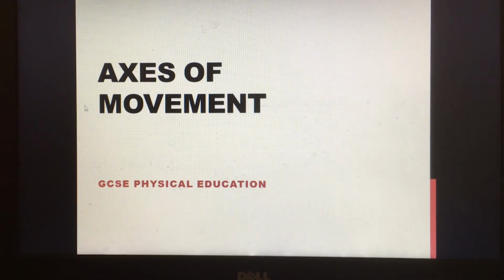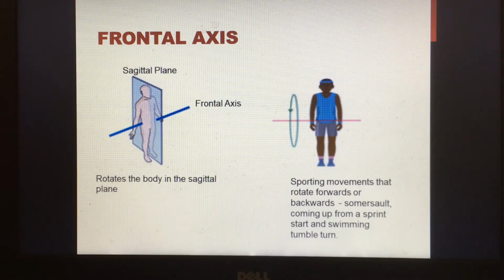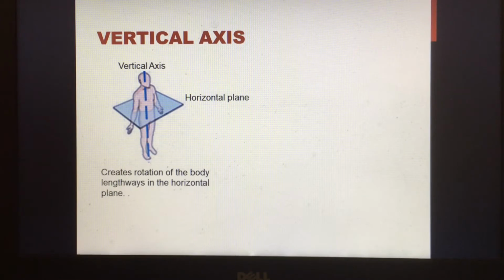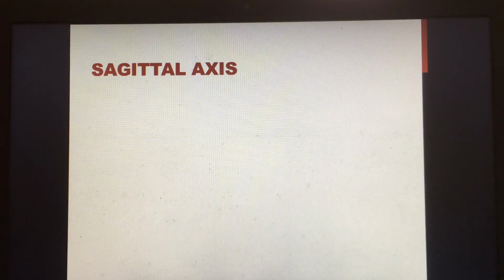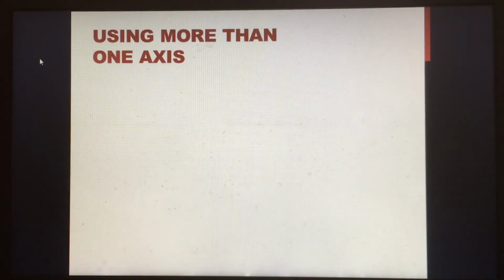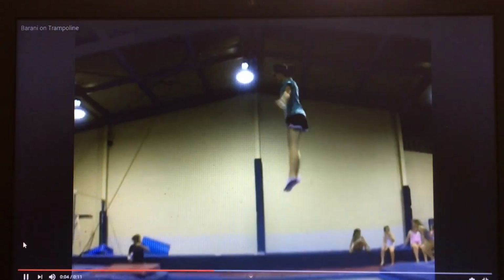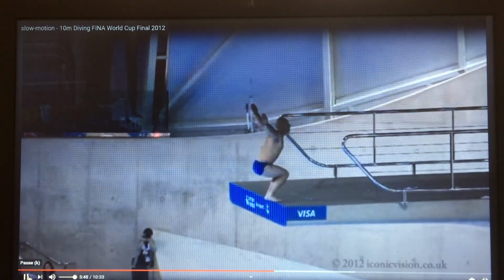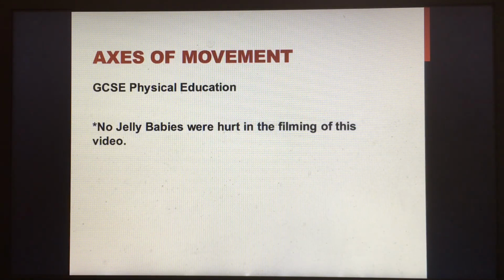Planes and Axes Of Movement | GCSE PE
Axis and Axes of Movement for GCSE Physical Education Paper 1
part of Planes and Axes GCSE PE
Movement analysis
Edexcel and AQA Paper 1 revision
exam prep
Looking at sporting examples